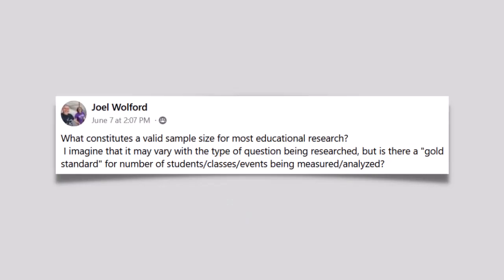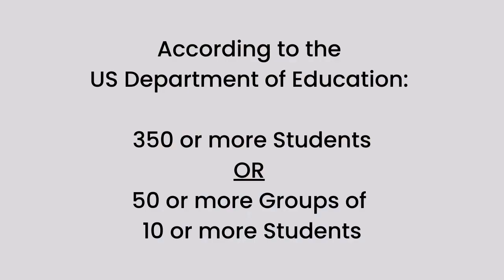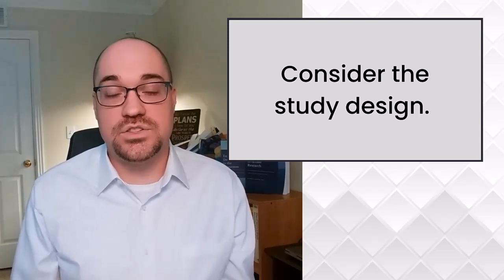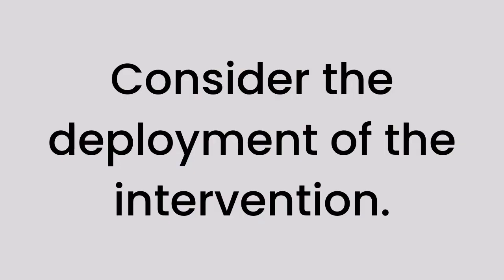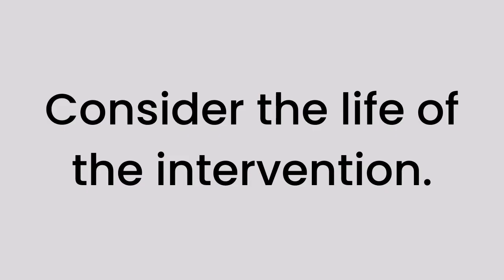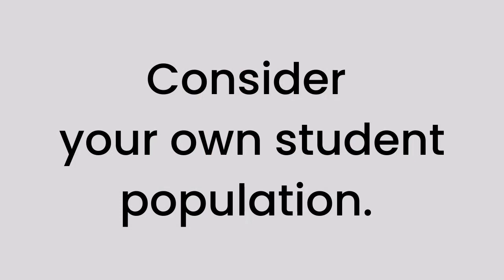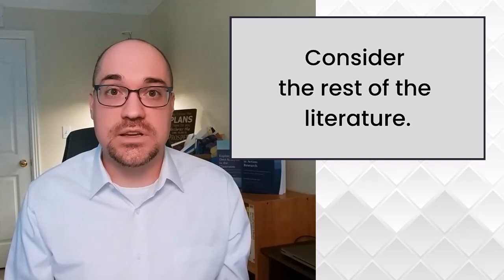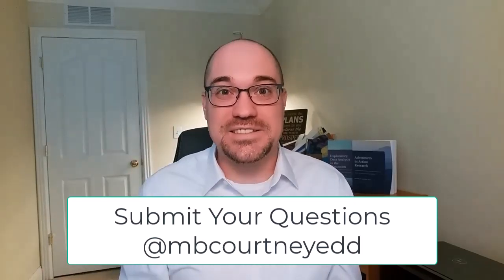What constitutes a valid sample size for most educational research?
Joel asked over on Facebook "What constitutes a valid sample size for most educational research?" Tune in to find out! Do you have a question about evidence-informed school improvement? Drop it in the comments!

Timecodes
0:00 - Intro
0:24 - What is an analytic sample?
1:20 - US DOE's Definition
2:11 - Consider the Study Design
4:08 - Consider the Deployment of the Intervention
5:27 - Consider the Life of the Intervention
6:59 - Consider Your Own Student Population
8:22 - Consider the Rest of the Literature